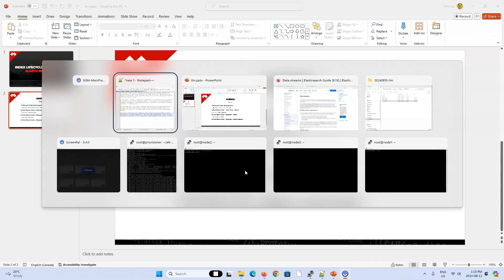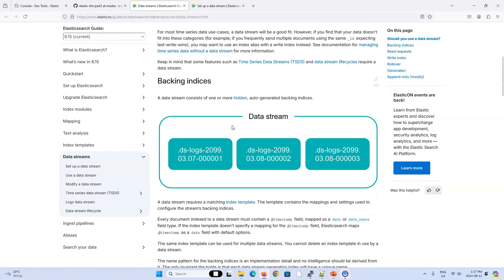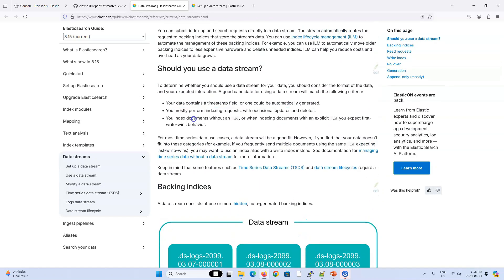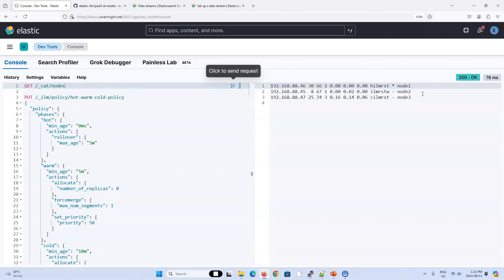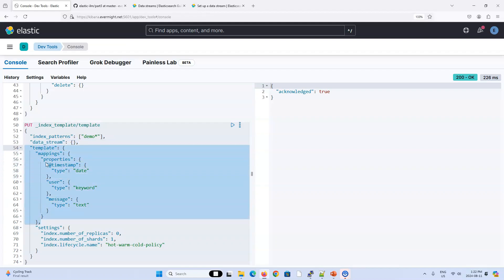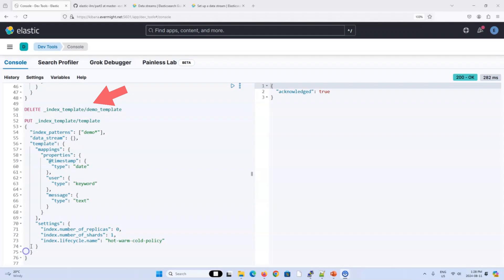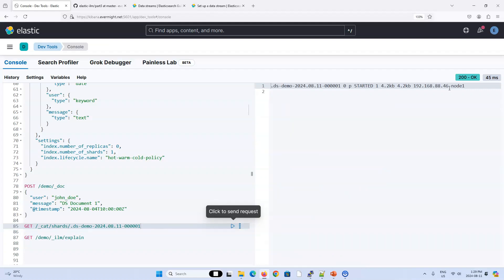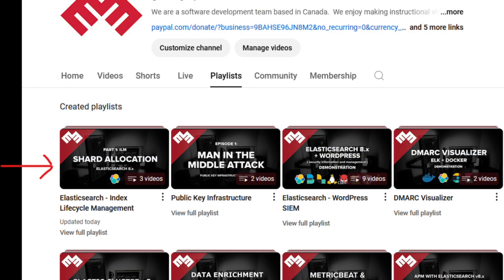Elasticsearch 8.x - Index Lifecycle Management - Data Streams - Part 4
In this video, we will see how Data Streams further simplifies everything we've done in the first 3 videos.

Table of Contents:
00:00 - Explain Data Streams
06:06 - Setup ILM Policy
07:00 - Setup Index Template
09:25 - Watch the phase transitions